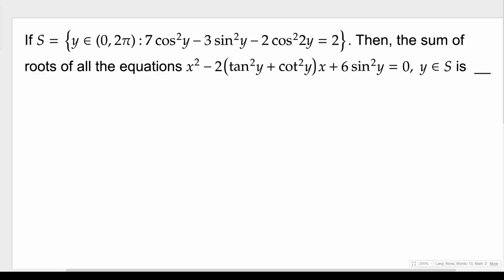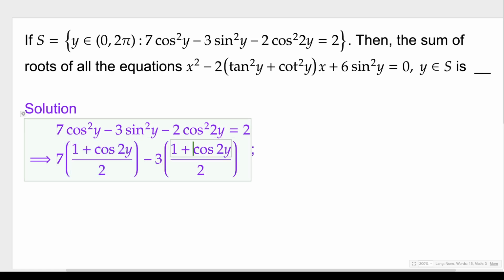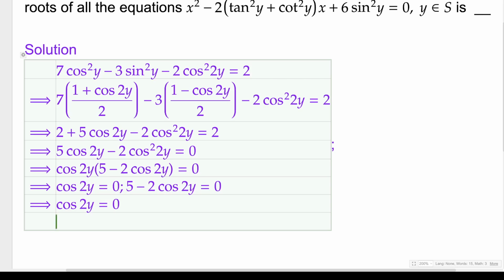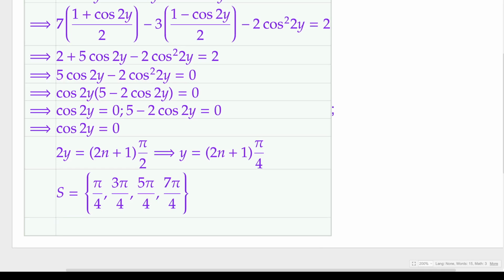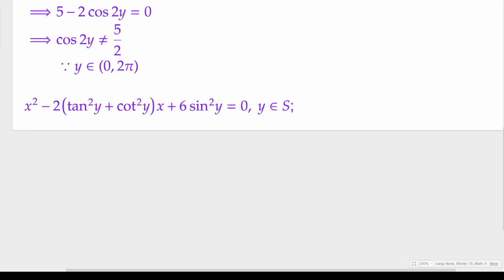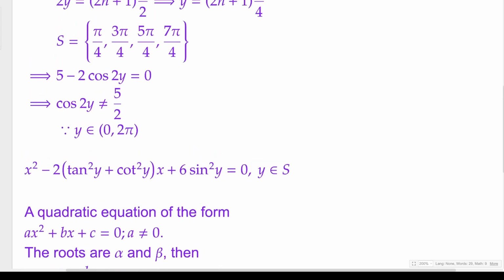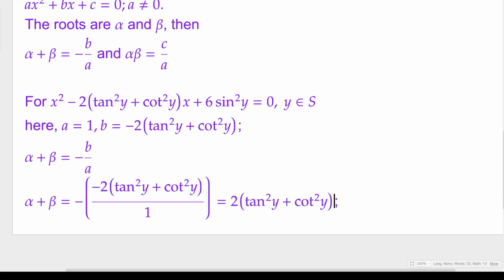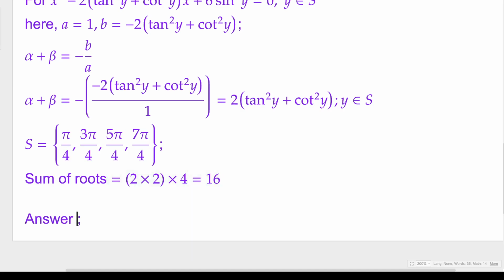Problem Solving | Trigonometry | JEE Main 2022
In this video, we solve important quadratic equation problems using smart techniques, shortcut methods, and exam-oriented strategies to improve speed and accuracy. This session is highly useful for students preparing for JEE Main, JEE Advanced, GATE, IES, UPSC, CAT, GRE, GMAT, AMCAT, campus placements, and other competitive entrance exams. Strengthen your aptitude, algebra, and analytical thinking skills with concepts frequently asked in top national and international exams.

If \math-container{S={y∈(0,2𝜋):7\cos{}\power{2}y-3\sin{}\power{2}y-2\cos{}\power{2}2y=2}}. Then, the sum of roots of all the equations \math-container{x\power{2}-2(\tan{}\power{2}y+\cot{}\power{2}y)x+6\sin{}\power{2}y=0, y∈S} is  __